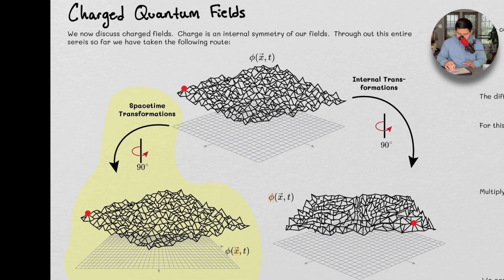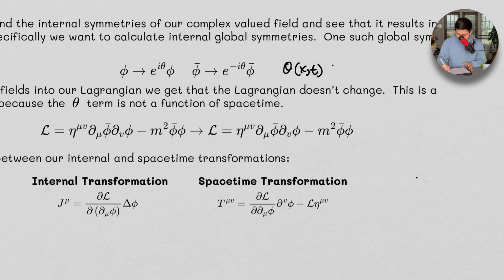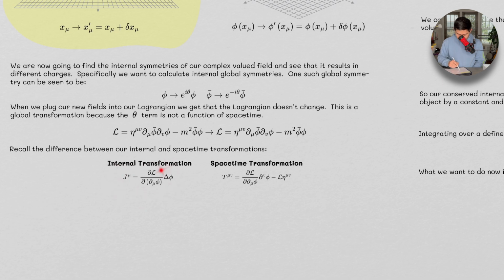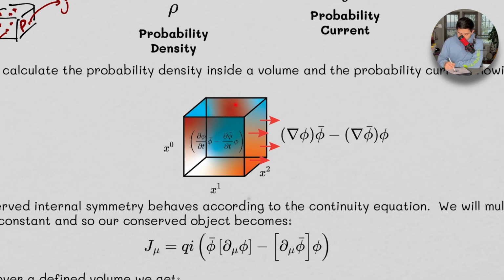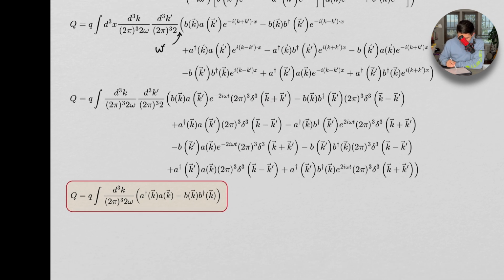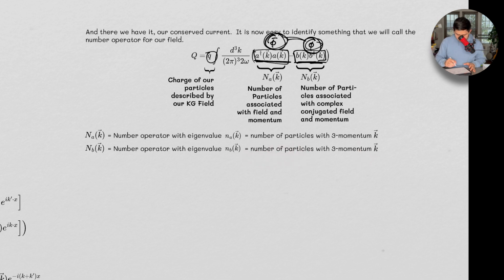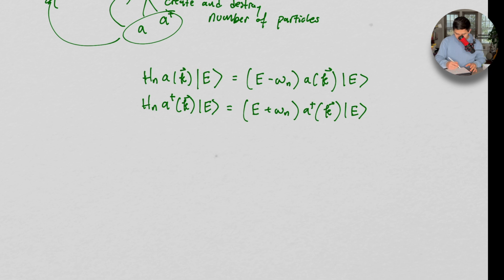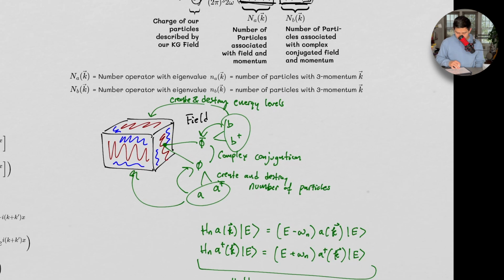Quantum Field Theory Made Easier 8 | The Charge of a Quantum Field!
In this video we cover how to calculate the charge of a complex valued scalar quantum field inside some volume.  This will lead us to a natural intuition about how to understand the number operator.  Which will be the topic of the next video.